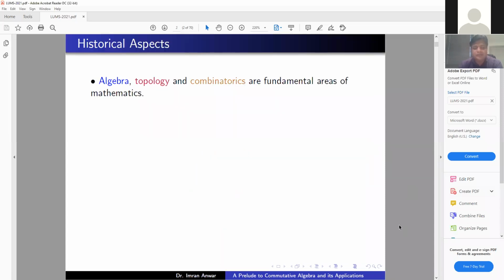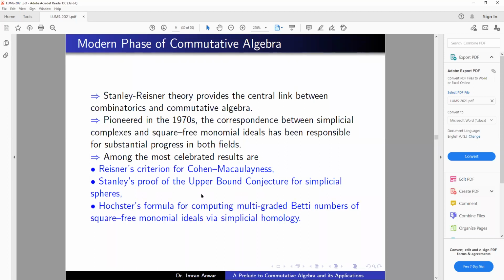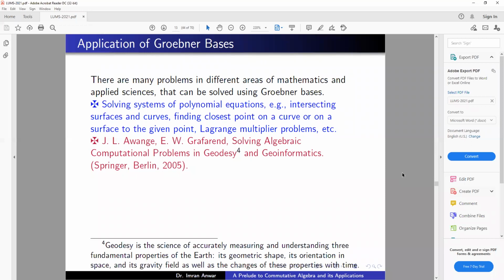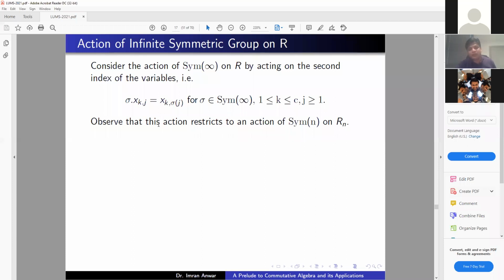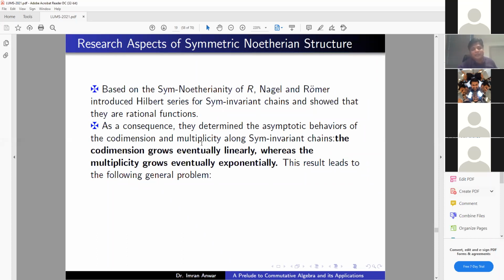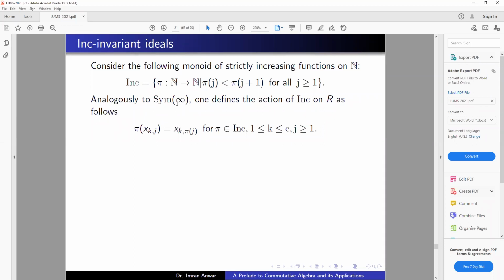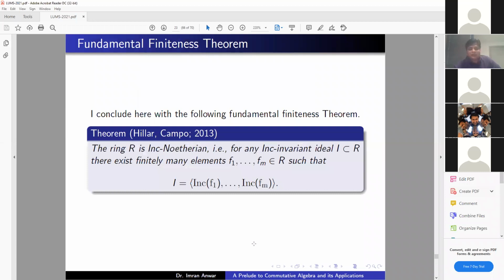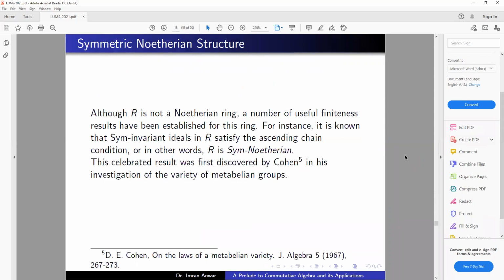JC series - Imran Anwar (LUMS), A Prelude to Commutative Algebra and its Application. Mar 01, 2021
Modern phase of commutative algebra has evolved tremendously in recent decades. In this talk, I will discuss some enticing aspects of computational as well as combinatorial commutative algebra. This talk will encompass few celebrated results and applications